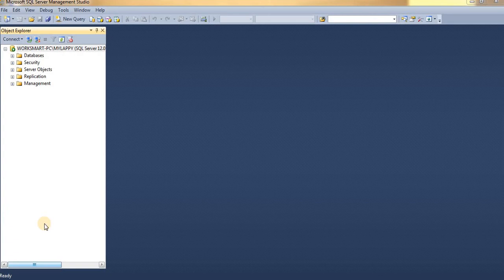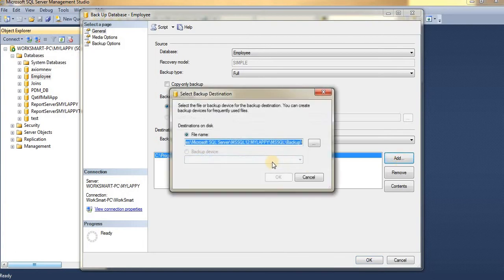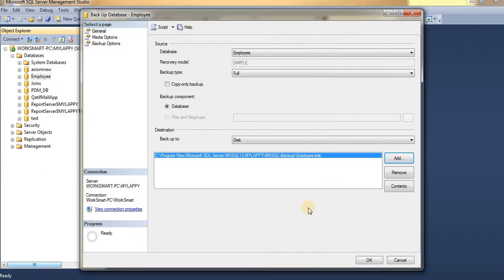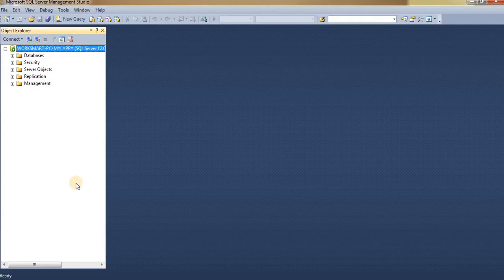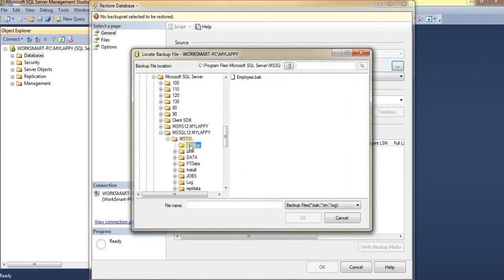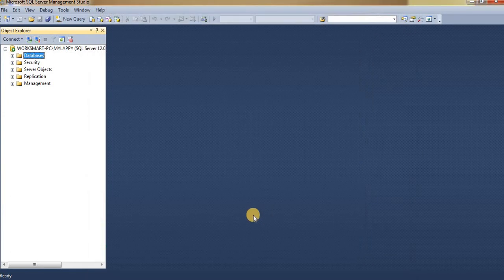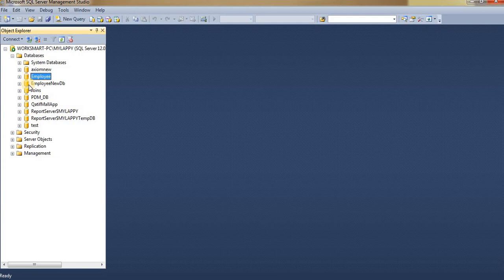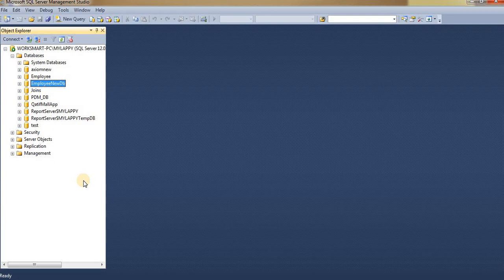How to Backup Database and Restore it in SQL Server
How to Backup Database and Restore it in SQL Server 2014
Demonstrates that how to restore the database from a .BAK file in SQL Server using SQL Server Management Studio.
Demonstrates that how to Backup the database in SQL Server using SQL Server Management Studio.